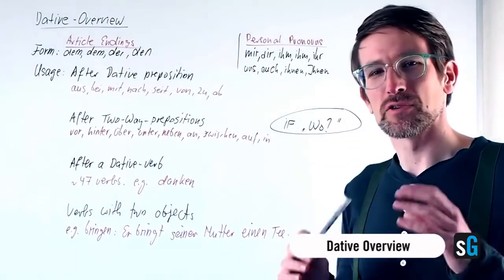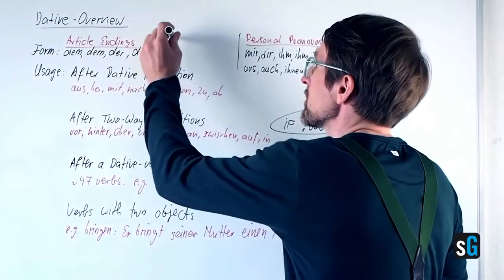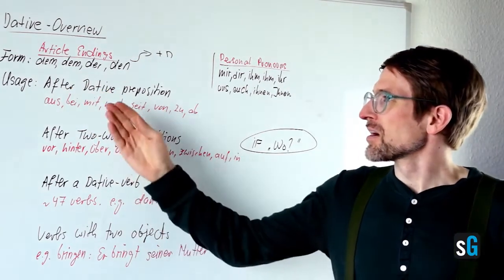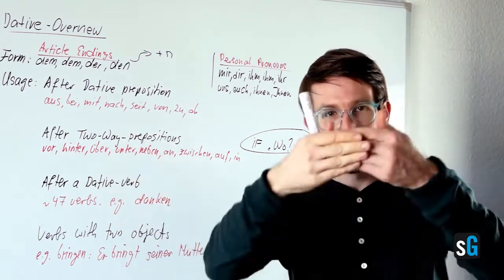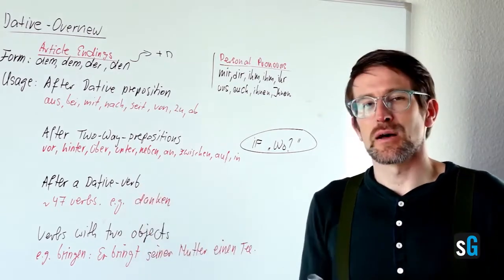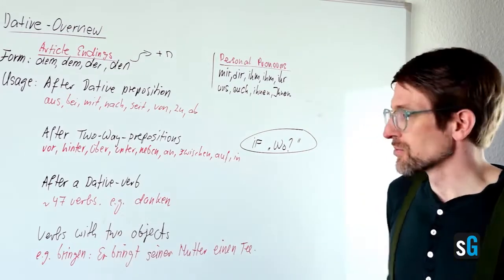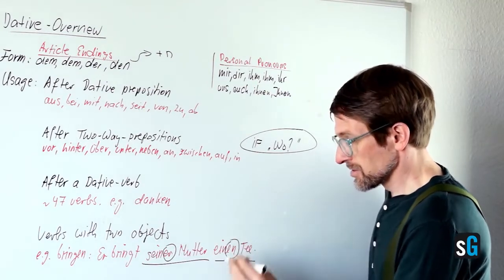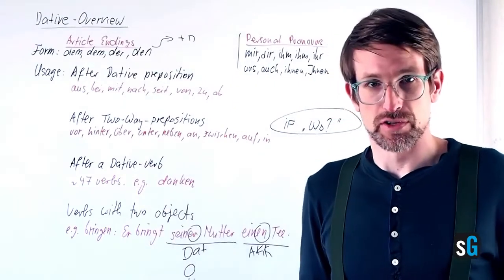A1-L13-Free German Grammar Classes - The Dative